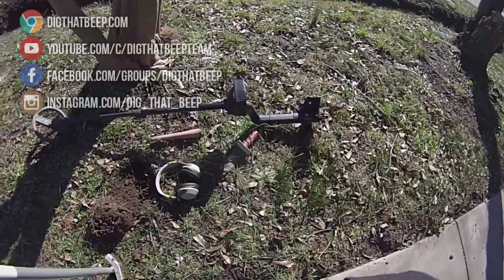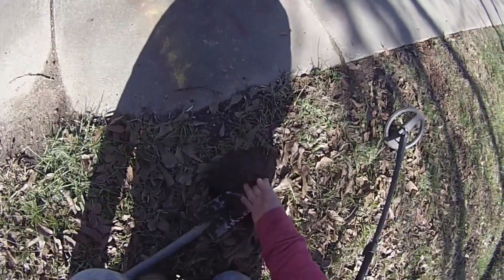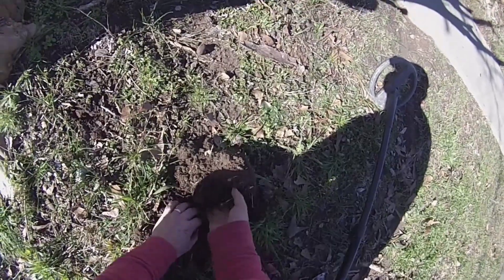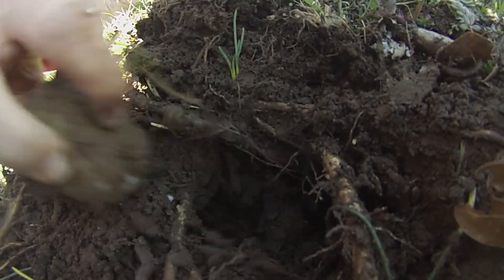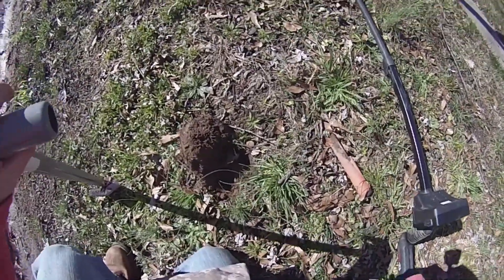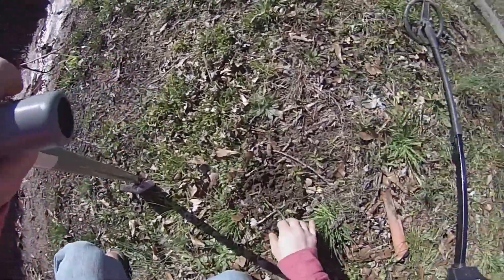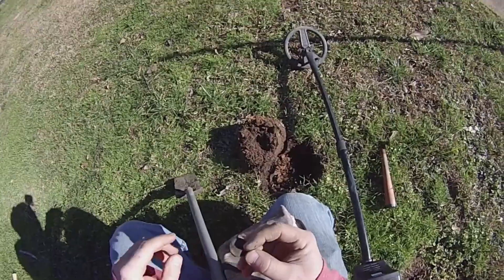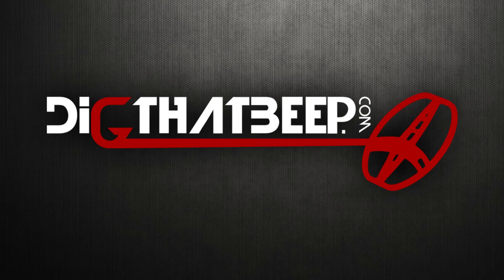THE REASON I LIKE METAL DETECTING SIDEWALK STRIPS!!!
This metal detecting video is from 2014, I never got around to uploading it. In this video I target some sidewalk strips in a small town in search of silver coins! I was swinging the Minelab Etrac back then & I used to say "guys" a bunch so bear with me.